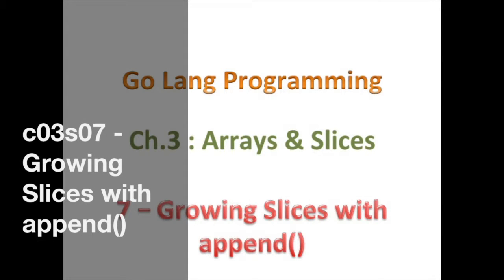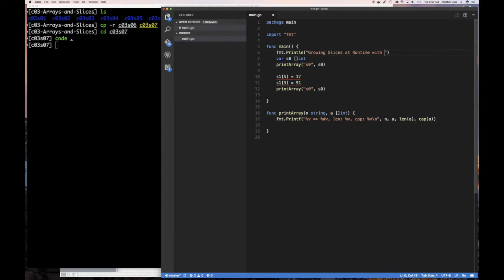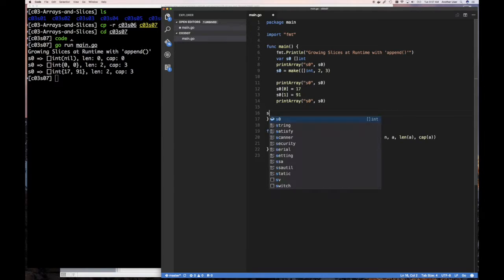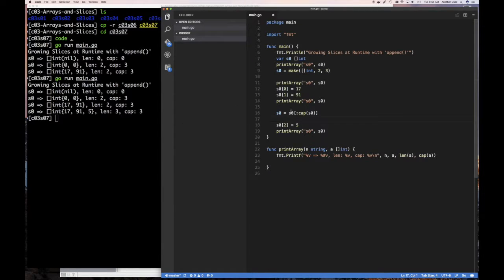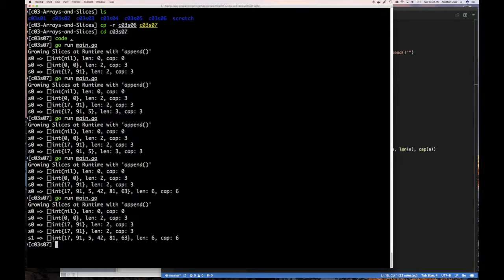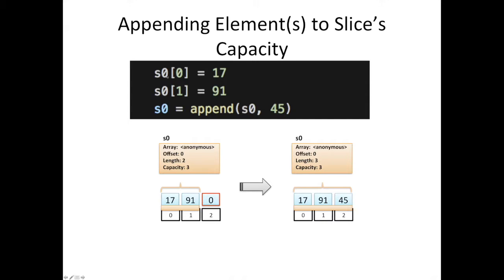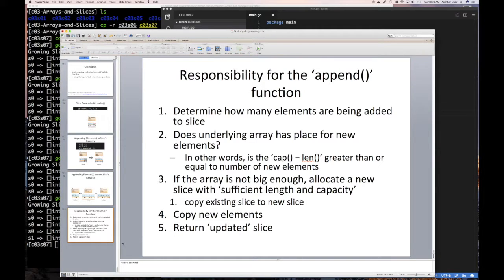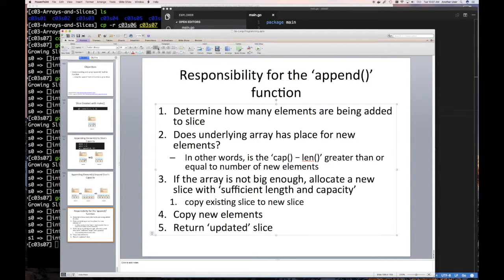03.07 - Growing Slices with append in Go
Let's look at growing Slices with the built-in append() function. Additionally, we will take a stab at implementing our own append function to understand what the builtin function might be doing.